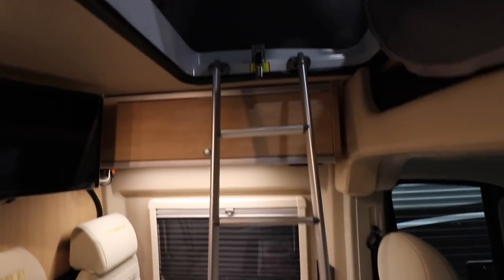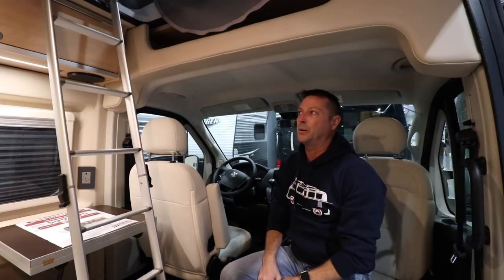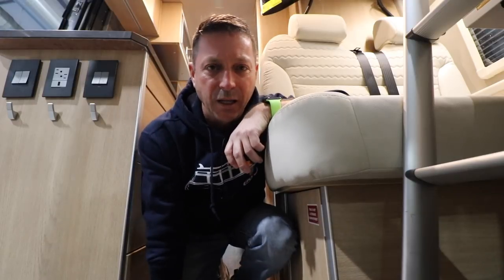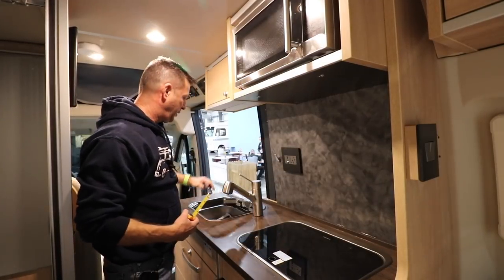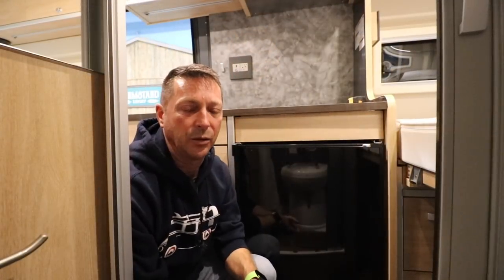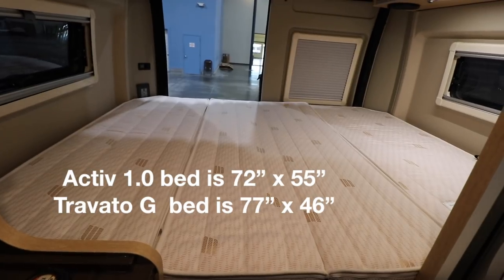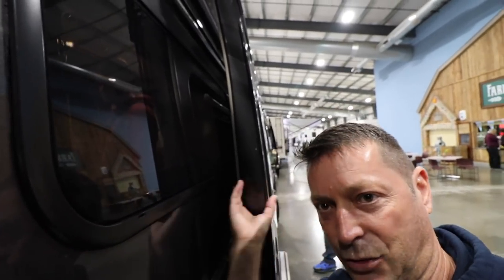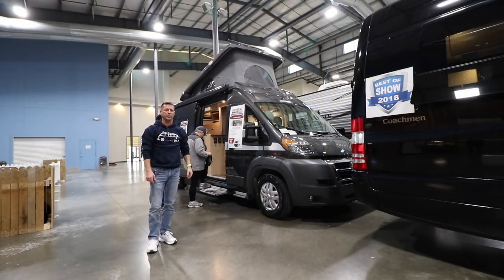TOUR HYMER ACTIV & My WHYS TRAVATO 59G is bETTER for VANLIFE | Vanlife in a Travato GL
Published 10-Oct-18

Soon-to-be vanlifer takes a measuring tape, and a discerning eye, to the popular Hymer Activ 1.0 Loft Edition. Though a great weekend camper van with the grandkids, see my five reasons why the Travato 59G is a better Class B rig for part- or full-time van life.

My channel is dedicated to sharing stories of Interesting Places, Fascinating People, Vanlife in a Travato GL, and working as a Digital Nomad to help inspire others to live a richer life on their terms – and to share learnings from the RV lifestyle and Vanlife.

My Winnebago Travato 59GL is on order for an October 2018 delivery. After some small trips around the upper midwest, I head into full-time Vanlife in my Travato GL in early 2019.

🎬 NEW VIDEO published every Wednesday.